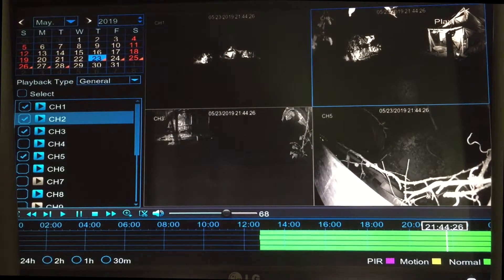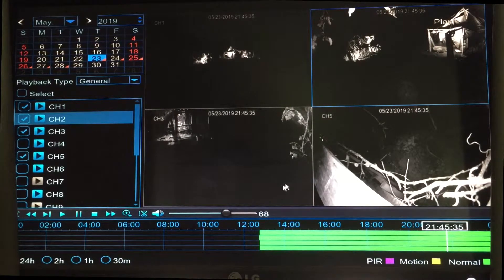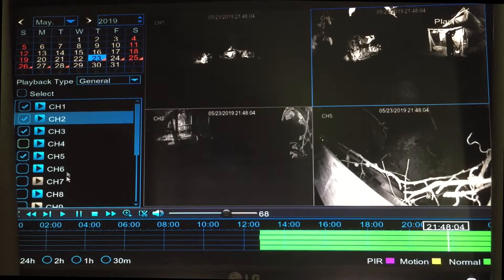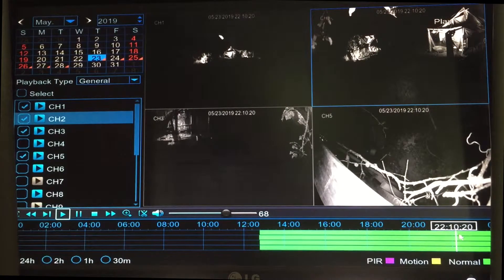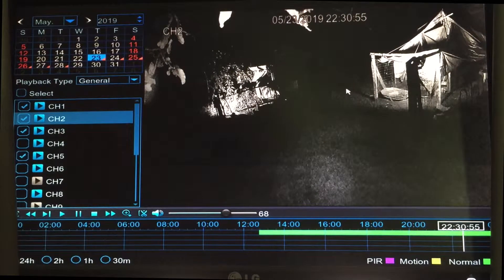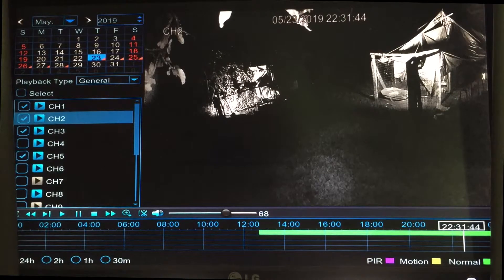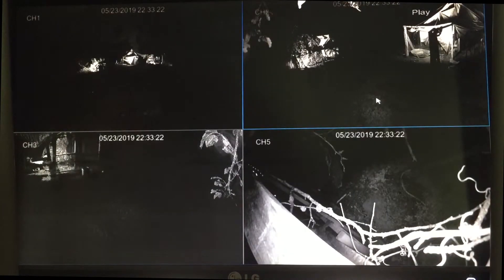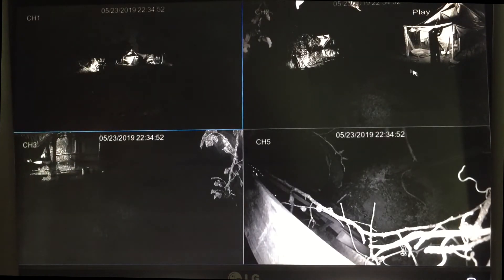Predator Series Part 2: Security Cameras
Security cameras are a great way to keep an eye on your coop.  They allow you to go back to see what had happened and what is happening in real time.  I feel these are a great addition to keeping an eye on your live stock.